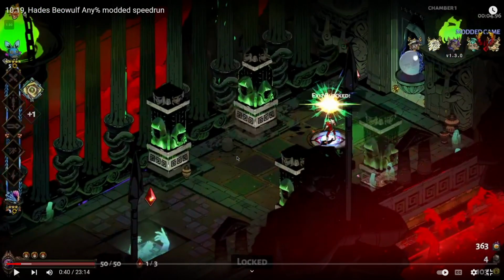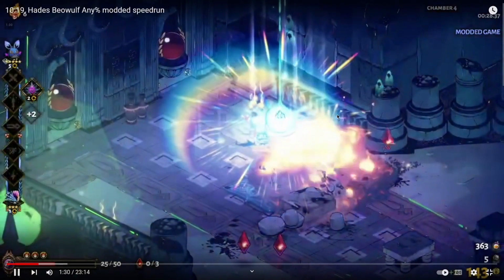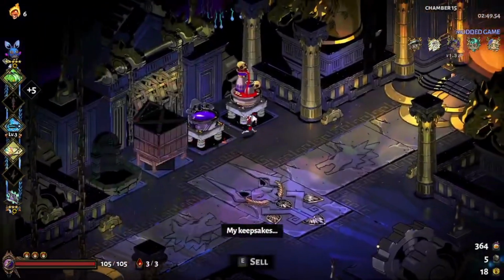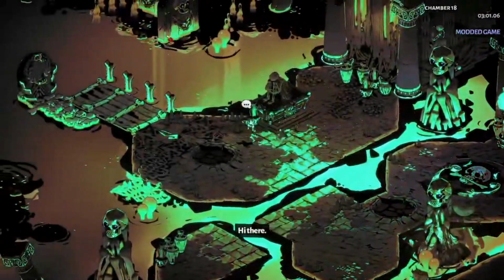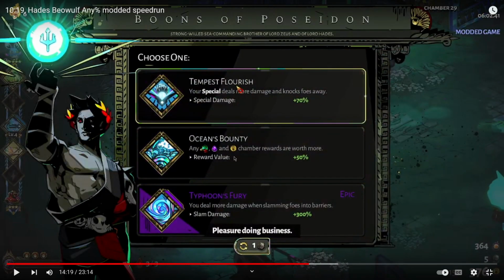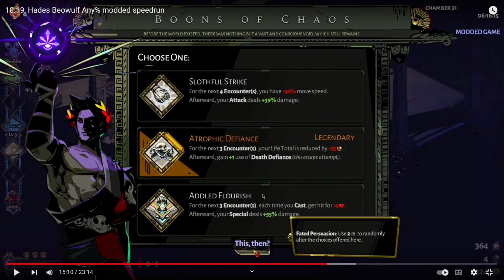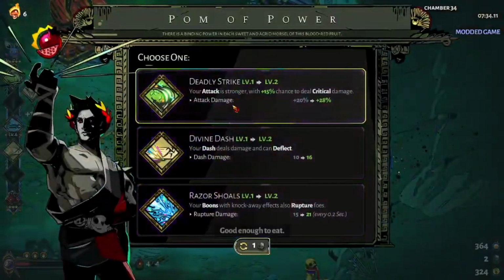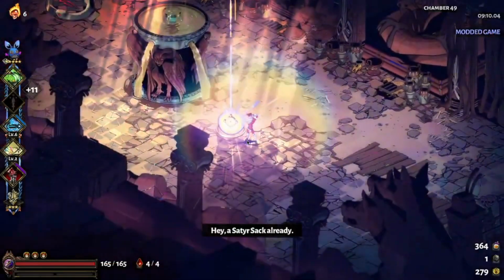Beo vod review 5/20